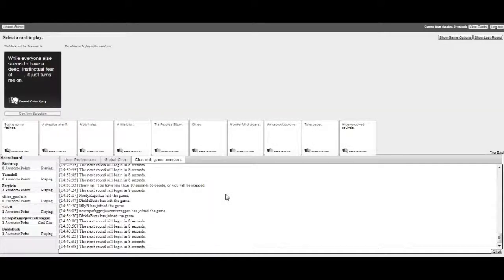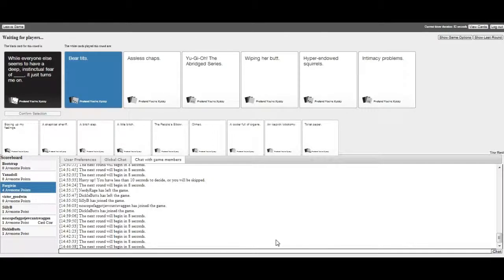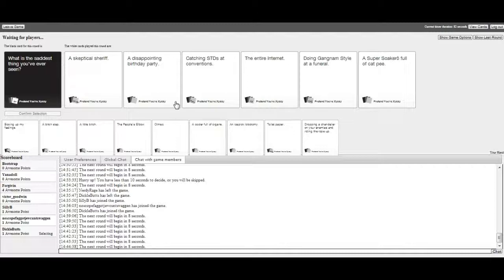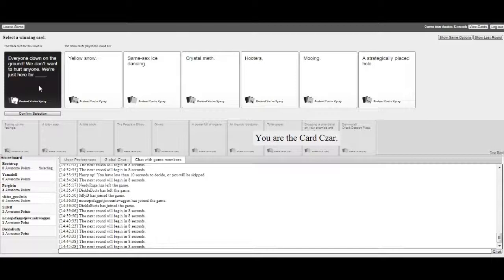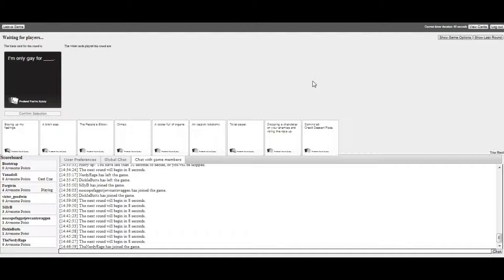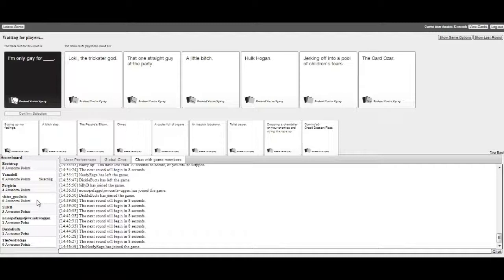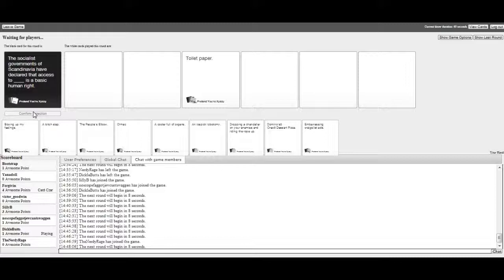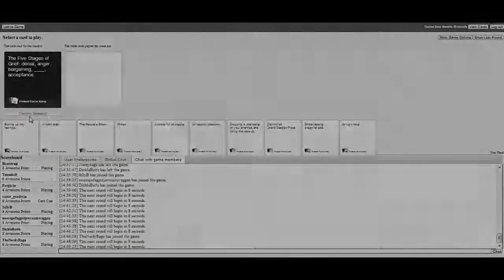Cards Against Humanity | CRYSTAL METH | w/ Friends | Ep.30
Unlike most of the party games you've played before, Cards Against Humanity is as despicable and awkward as you and your friends.
The game is simple. Each round, one player asks a question from a Black Card, and everyone else answers with their funniest White Card.